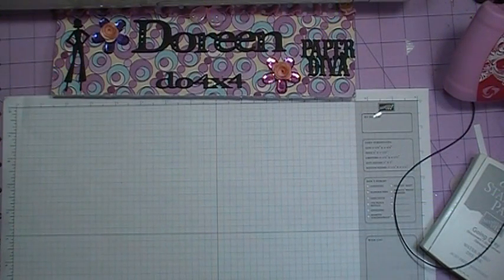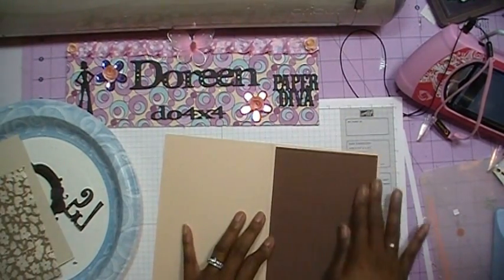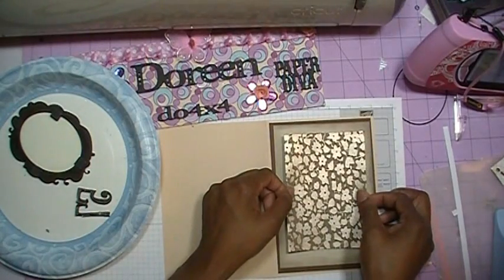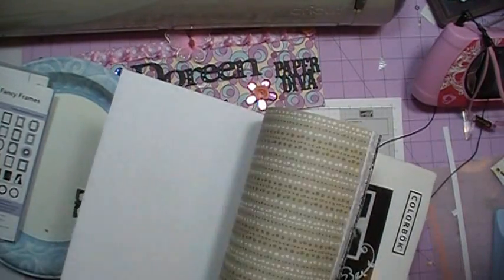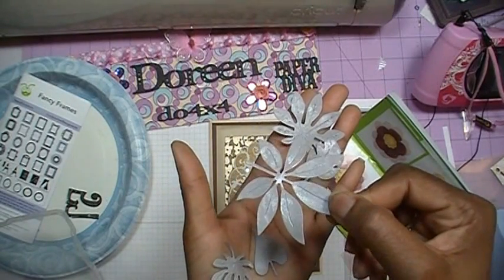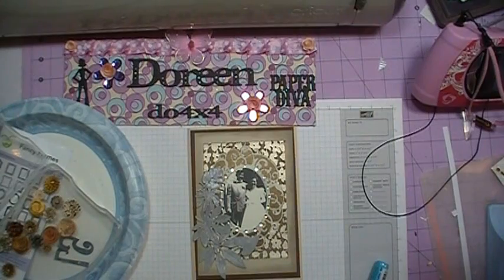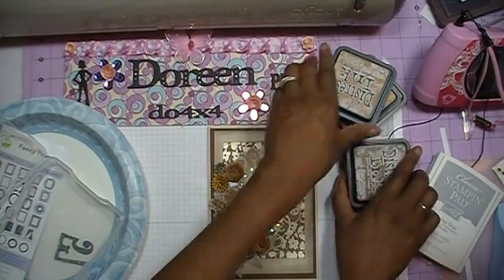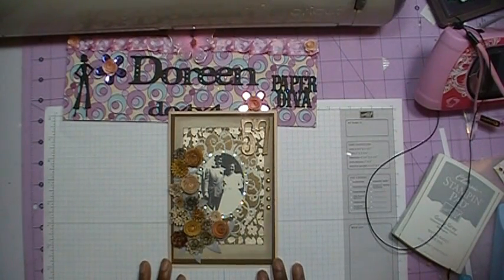Anniversary Card using Flower Shoppe & Fancy Frames Cricut Cart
This is the anniversary card I made for my mother-in-law and father-in-law for their 57th wedding anniversary.  I used the Fancy Frames, and Flower Shoppe Cricut carts.

Lorraine's Youtube Channel - CardCreationsbyLorraine